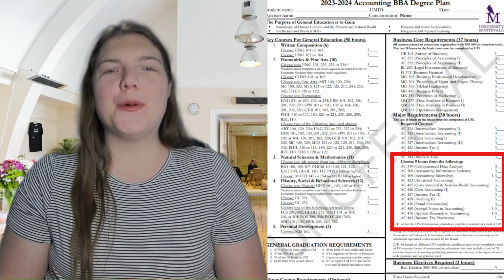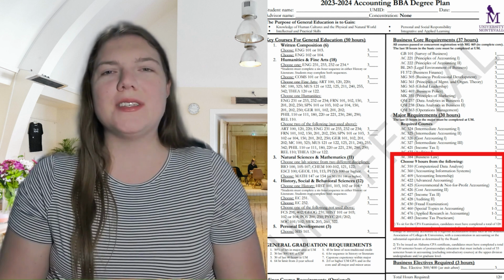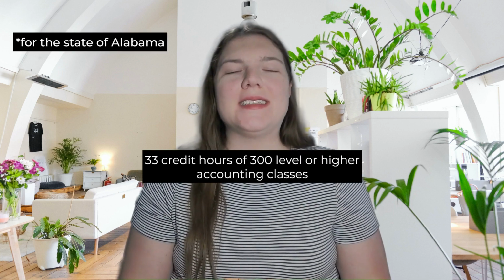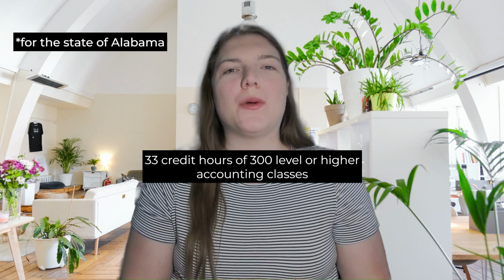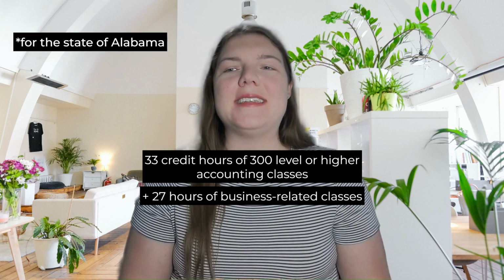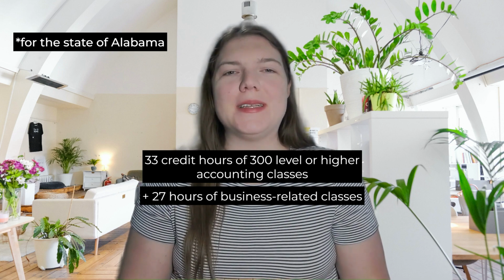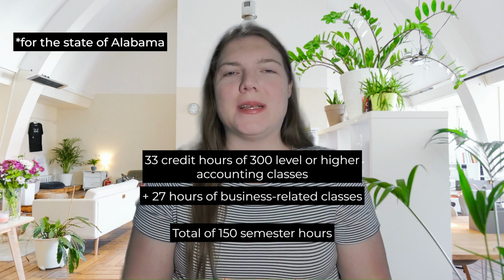Which Classes Should I Take?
💰💰Get a free cheat sheet to help you keep debits and credits straight to create more accurate journal entries

In this video we’ll discuss how you should think about choosing among different accounting courses when you have options about which upper-level courses to take. While this video is specifically aimed at accounting majors, the advice generally applies to any student in any major.

If there's a certification in your field that you want to get, you should be sure to research all of the requirements you'll need to meet to get it. There could be requirements that you take specific college courses, which is worth knowing.

💵💵About Your Accounting Tutor:
My name is Katherine Nally, I'm a CPA with my Masters of Accounting and I've tutored accounting students just like you for 5+ years. I know I will be able to help you better understand the material and pass your class!

As a student, I often found myself and my peers confused in a class no matter how many notes we took. That's why I was inspired to begin tutoring, to help my fellow students in the subjects I did understand. I began tutoring at my local tutoring center on campus while I was getting my bachelors degree, and I’ve been in love with it ever since.

Your Accounting Tutor was created to help accounting majors like you feel confident about accounting topics and a career in accounting. We talk about accounting concepts, navigating school and career, and current topics in accounting.

I currently work with students one-on-one to help them better understand the concepts discussed in their accounting courses.

Video background by CoWomen on Unsplash